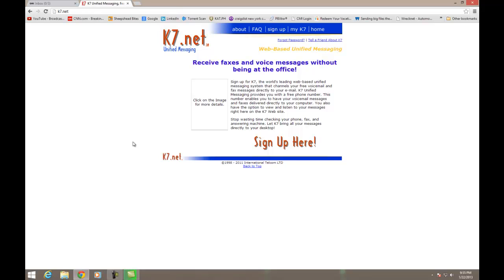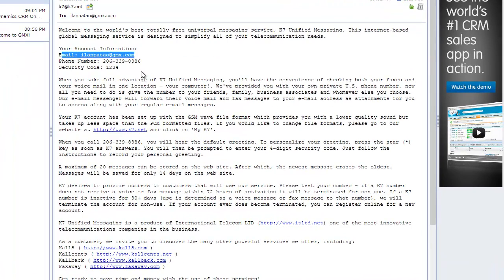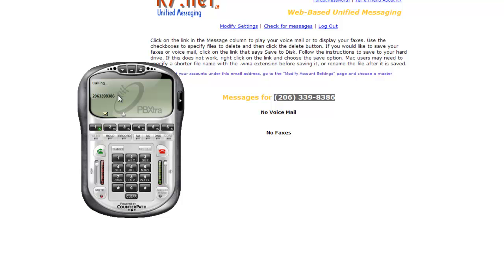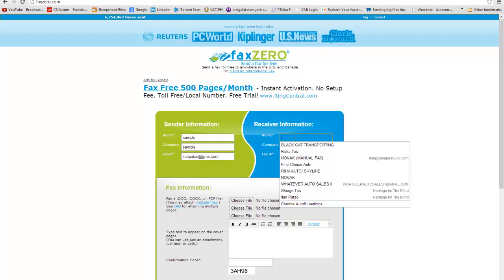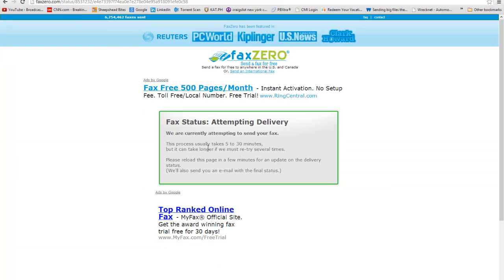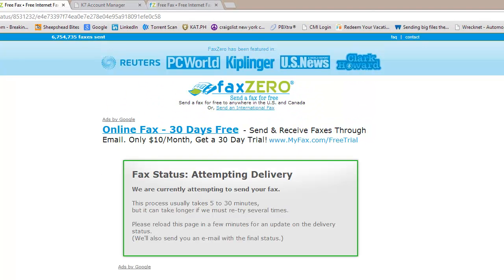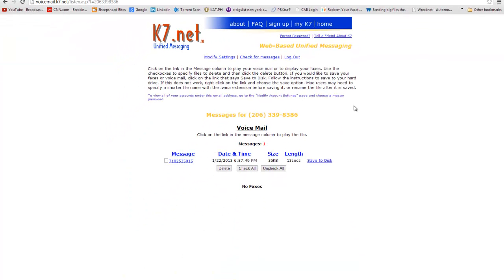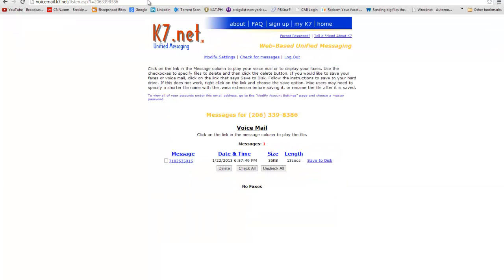Tutorial - Free Virtual FAX Line and Voicemail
Tutorial on how to obtain a free phone number to accept virtual faxes and voice mails, in seconds! This is a great way to get paperless faxes on the fly and voicemails without having to pay a phone company or any other service. K7.net